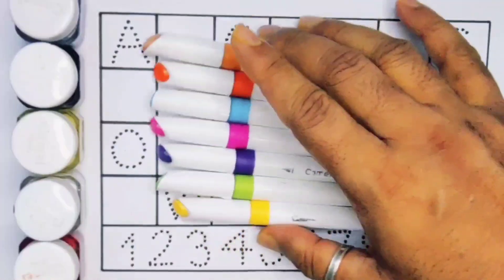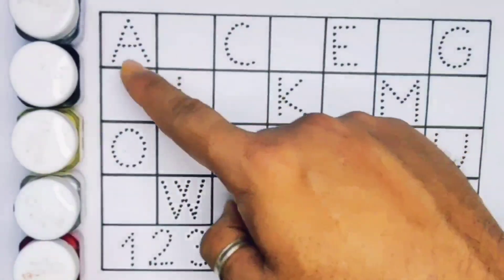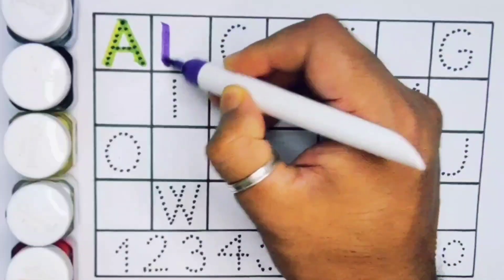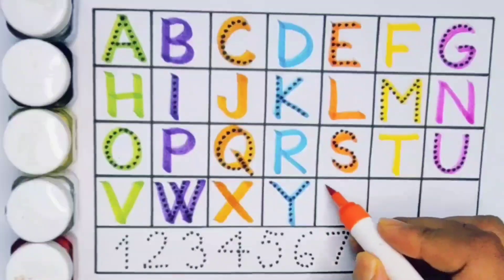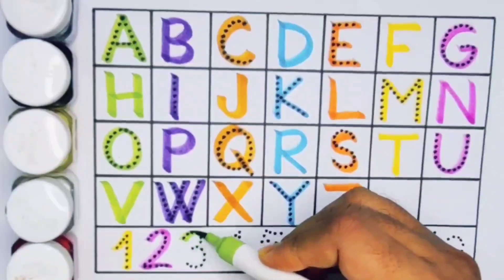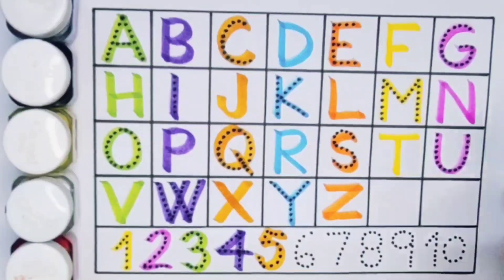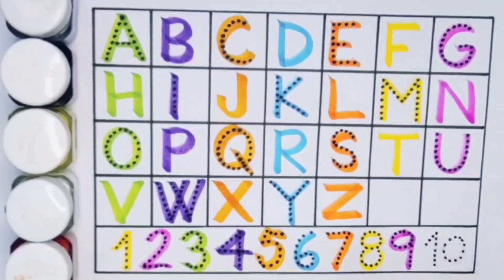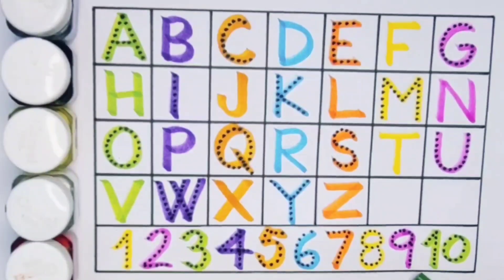Count 1234 , ABC song , Numbers , Counting , ABCD , Kids rhymes , Preschool Learning Video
ABCD , ABC , Kids rhymes , ABC song , A to Z alphabets , Preschool Learning Video

Count 1234 , ABC Song & Rhymes , ABCD , A to Z , Writing with dotted line , Preschool Learning

Count 1234 , ABCD , ABC song , Alphabets , Kids rhymes , Preschool Learning Video

Count 1234 , ABC kids rhymes , ABCD , Alphabet A to Z , Preschool Learning Video

Count 1234 , ABC song , ABCD , ABC , Alphabet A to Z , Kids rhymes , Preschool Learning Video

Count 1234 , ABC for kids , ABCD song , Alphabet A to Z , Kids rhymes , Preschool Learning Video

Count 1234 , Kids rhymes , ABC song , A to Z , ABCD , Writing with dotted line , Preschool Learn

Count 1234 , Numbers , ABCD , ABC for toddler , Kids rhymes , Preschool Learning Video

123 learning for toddler
123 preschool Learning
ABCD teaching
A to Z ABCD video
123 ABC video